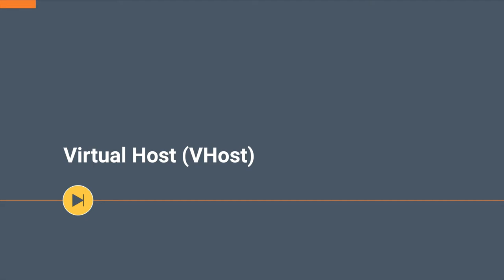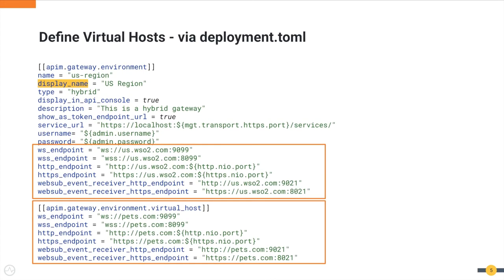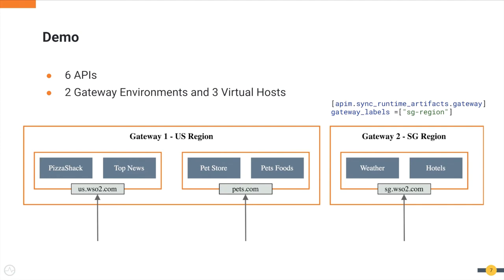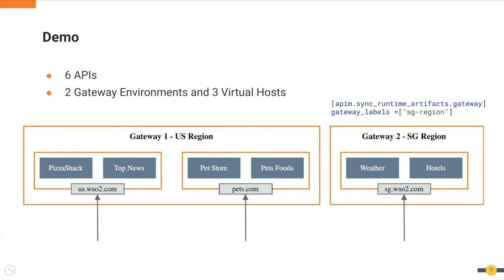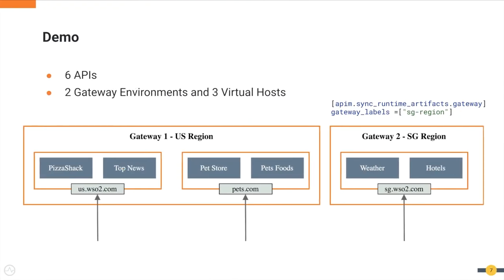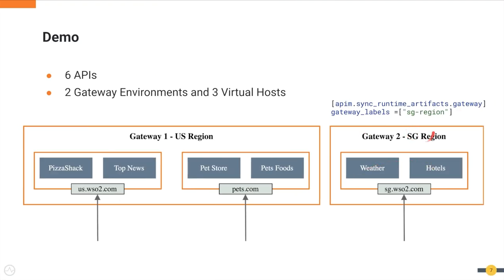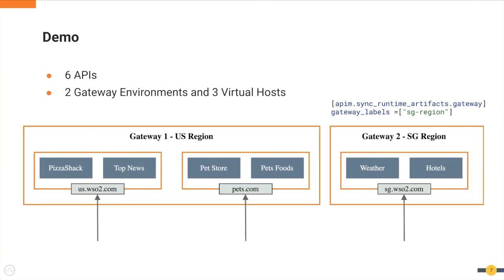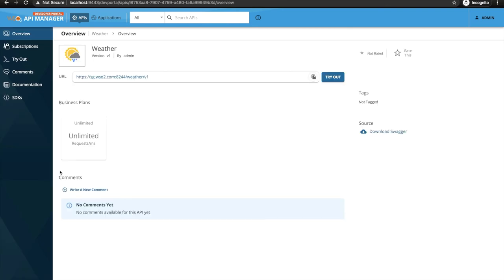Grouping APIs with Virtual Hosts, WSO2 API Manager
This video demonstrates how to utilize the new Virtual Hosts feature introduced with API Manager 4.0 release to enhance API development experience.

WSO2 API Manager 4.0.0 offers a new functionality named Virtual Hosts, in which the API publisher has the ability to select a host to deploy the API in a gateway. This virtual host is defined with the configuration file or by an admin user for a given gateway environment.

The access URL for the API that application developers see is the virtual host of that API.